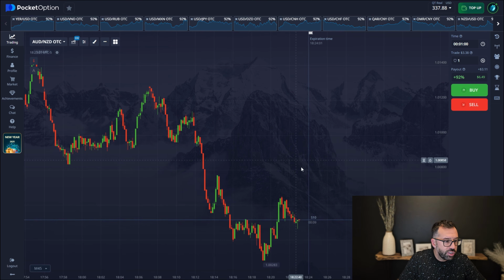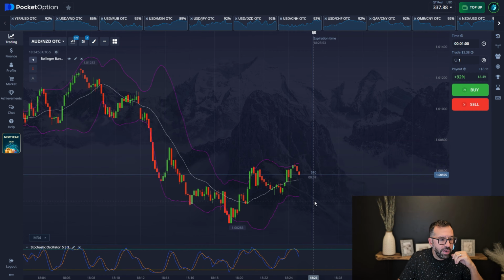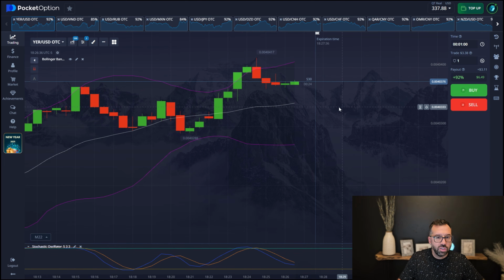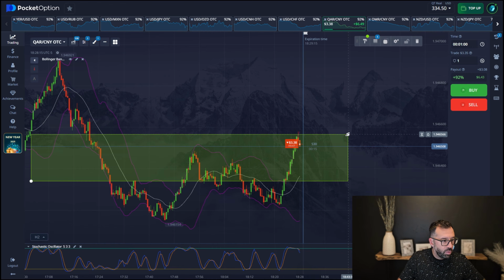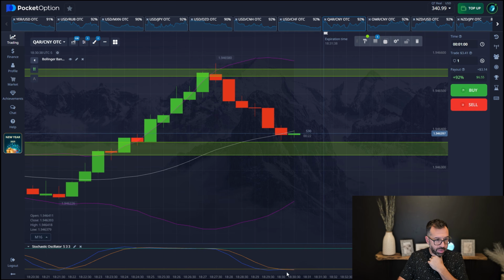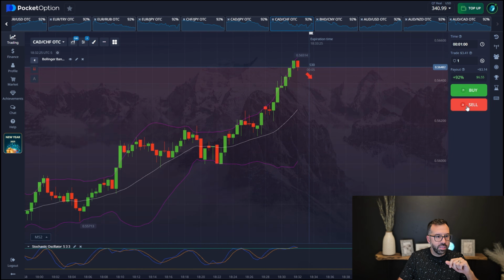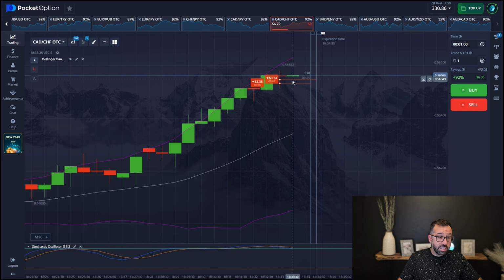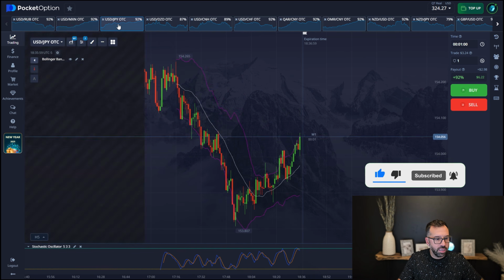Pocket Options 1 Minute Strategy | Ultimate Beginners Technical Analysis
1 Minute Beginners Strategy!
Proven trading strategy using the Bollinger Bands and Stochastic Oscillator Indicators.

Magnetic Levitation Globe / @myodysseyinvesting